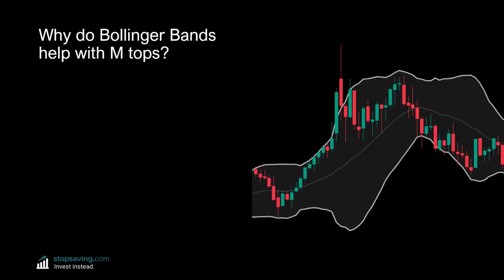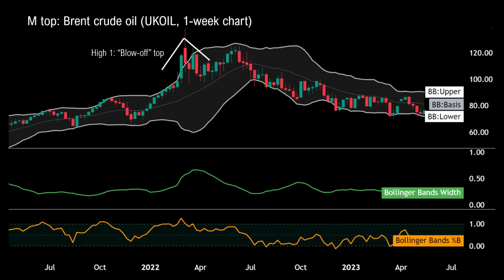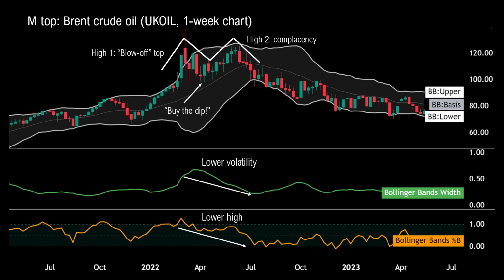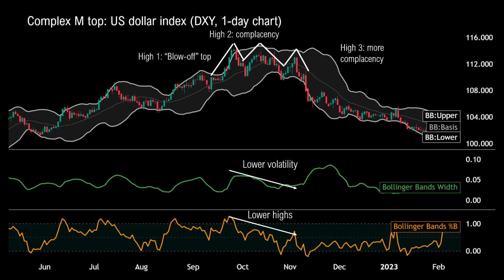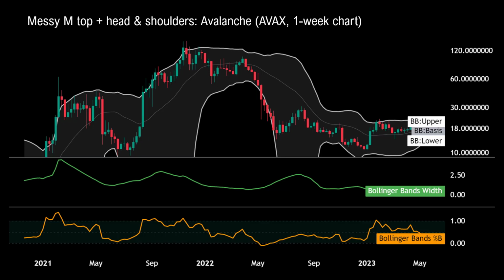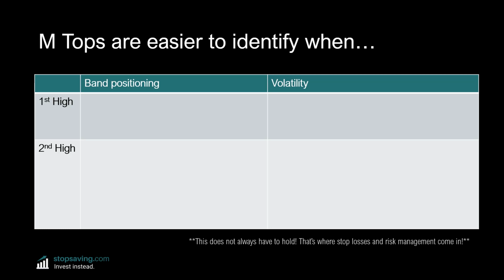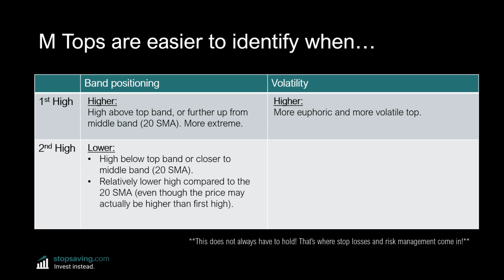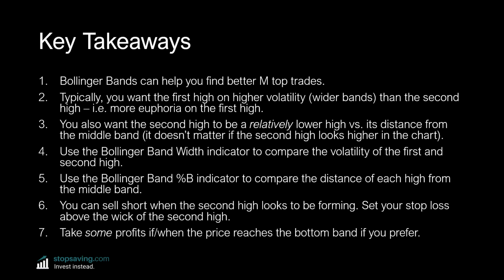How To Trade M Patterns (M Tops) With Bollinger Bands | Simple Trading Strategy | Trading Course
Welcome to lesson 3.5 of our FREE Trading and Technical Analysis Course! In this video, taught by Jonathan Hobbs, CFA, learn how to trade M top patterns using Bollinger Bands in your trading strategy. Discover how to:

1️⃣ Confirm true M top patterns with Bollinger Bands
2️⃣ Use Bollinger Band %B and Band Width Indicators
3️⃣ Manage risk effectively when trading M tops

We'll explore real chart examples and practical tips to enhance your trading skills. Don’t miss out on this essential guide!